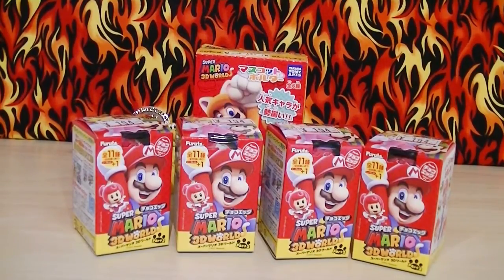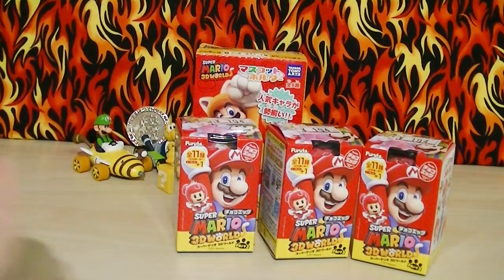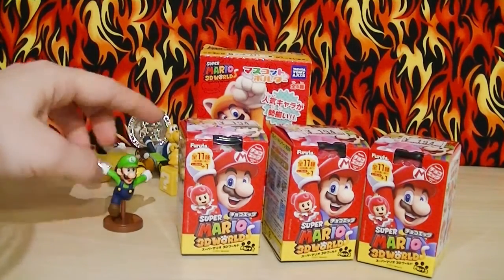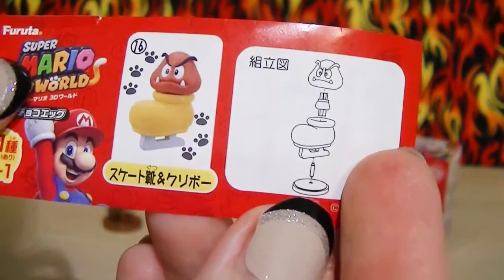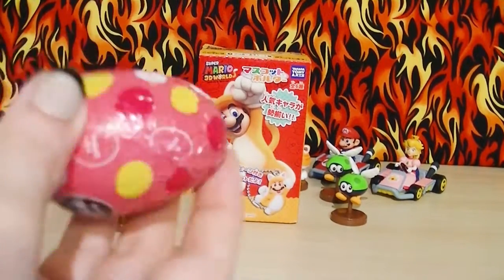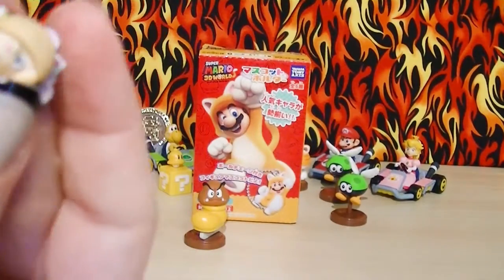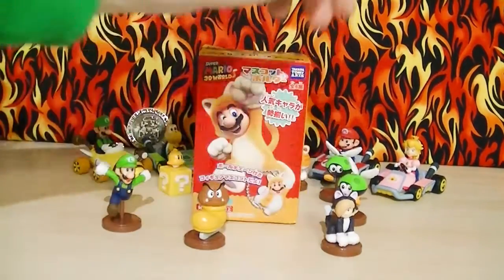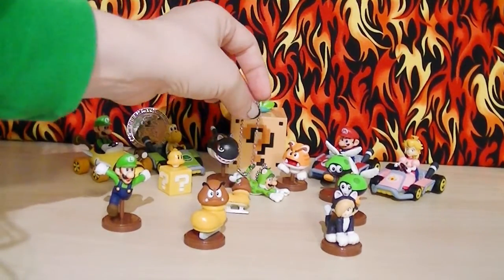Super Mario Surprise Egg TOYS And Blind Box PART 2! マリオブラザーズのおもちゃ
We are Opening Super Mario 3D World Furuta chocolate surprise eggs and a blind box today! This is our second try, who will we get today? Will we finally get a Princess Peach?